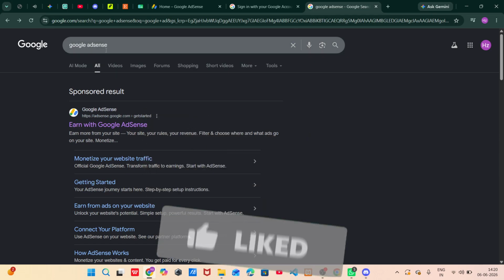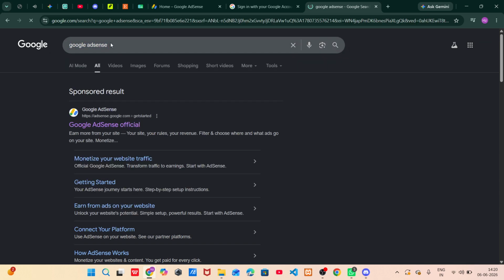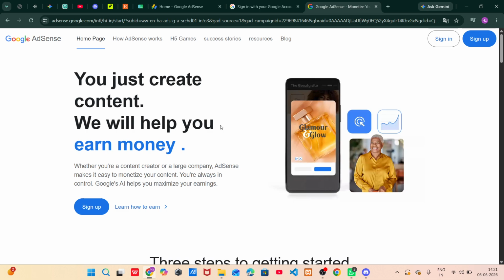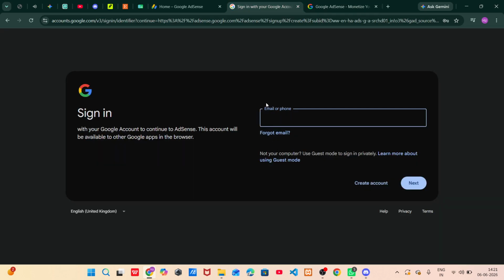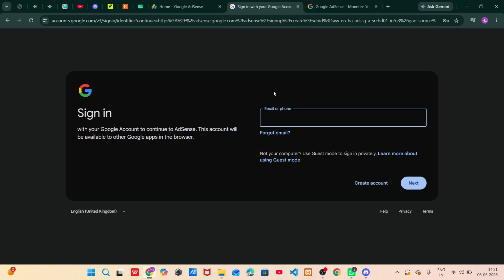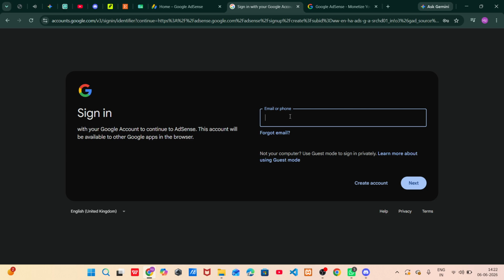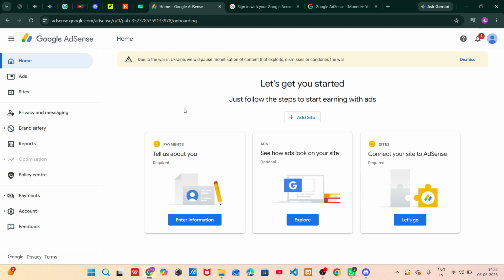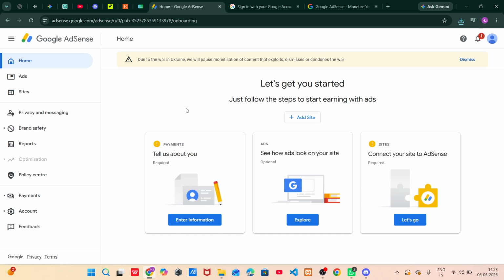How to Login to Your Google AdSense Account (Step By Step) (2026 Guide)